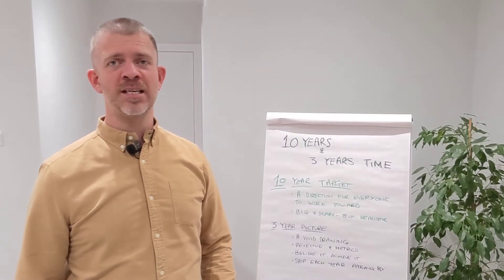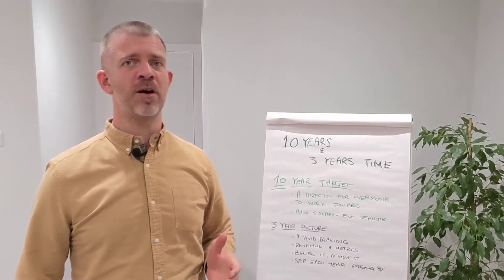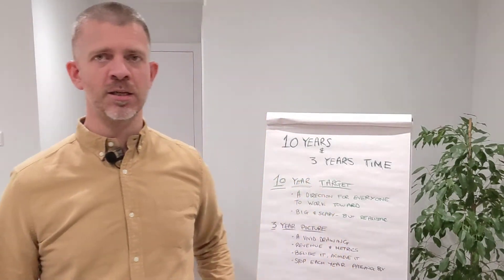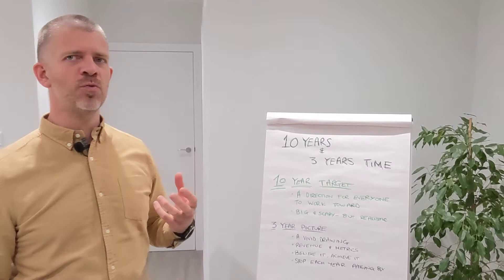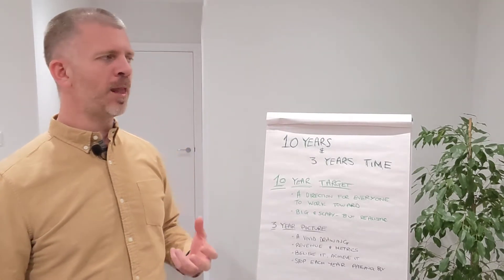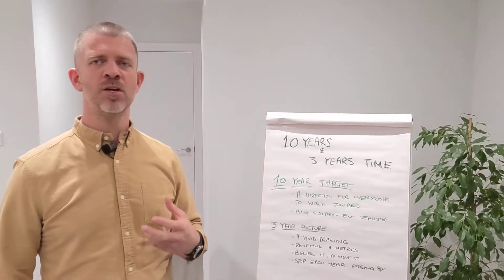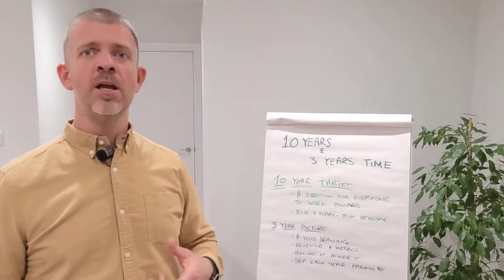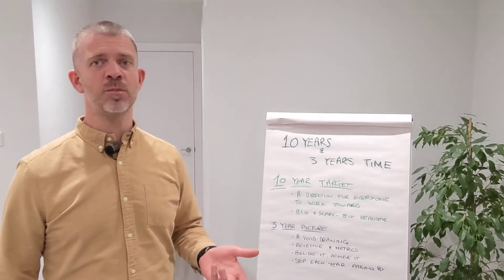Business Focus (video 3/6) - TARGET DATES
The importance of using Target Dates in your business, linked to the Entrepreneurial Operating System (EOS) and the Vision/Traction Organiser (V/TO).